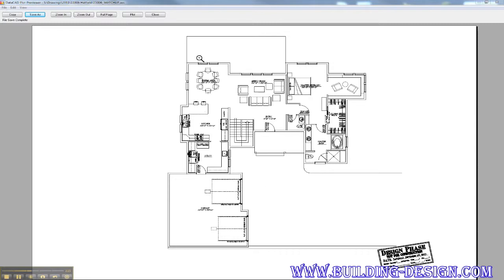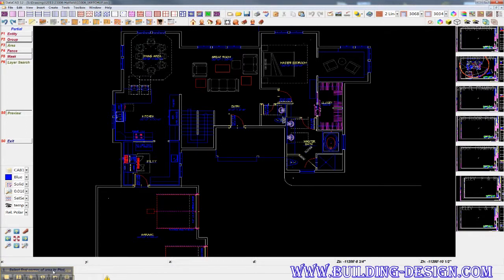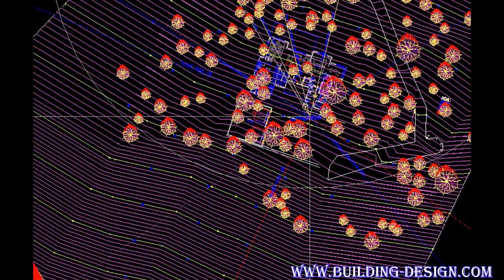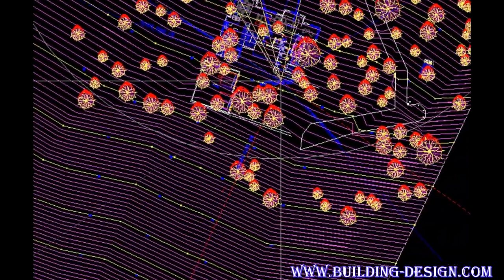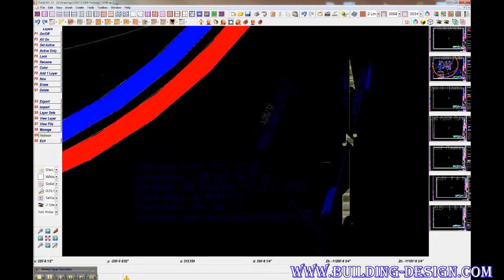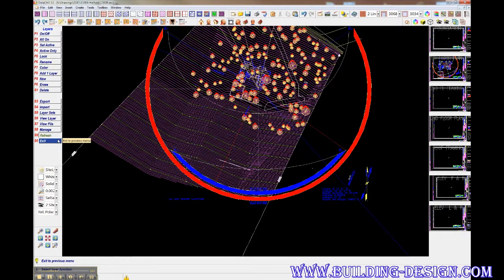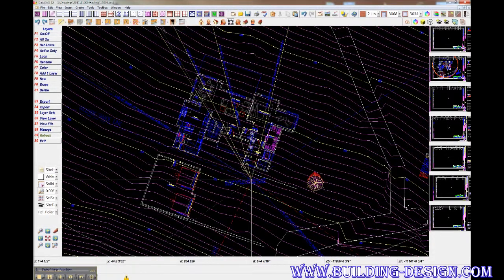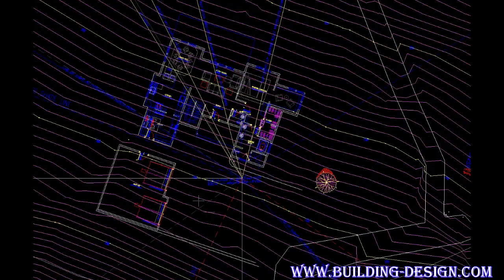First Draft Solar and Grade Issues Part 1 New Home Design.mp4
House plan in design phase.  First rough draft. The Design Process Begins.
Communications with client about custom home design in central Oregon.  To be designed in a rustic cabin or lodge style similar to those located in Brasada Ranch Resort.
Floor plan, Site Plan, Survey and design options.
Green construction including SIP's panels and passive solar if possible.  Includes a preliminary solar study.

Western Design International
317 NW Locust St
Suite 100
Prineville, OR 97754